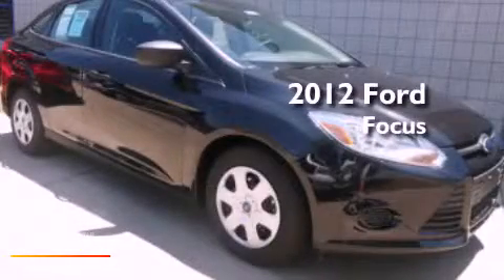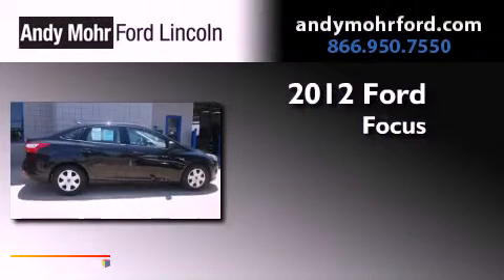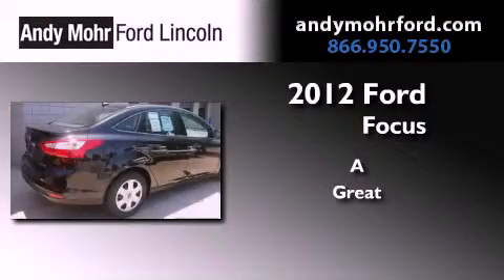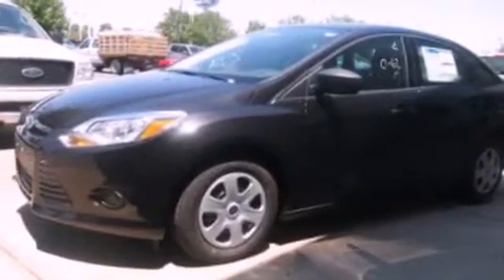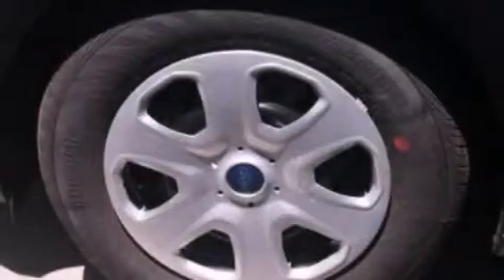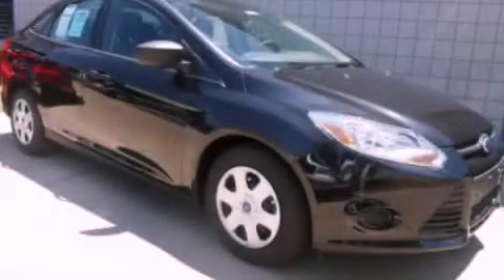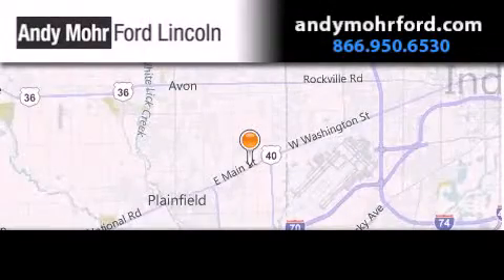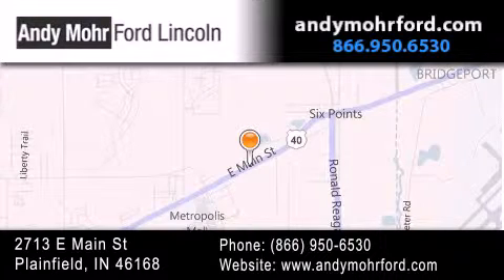2012 Ford Focus Plainfield IN 46168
Year : 2012
 Make : Ford
 Model : Focus
 Engine : 2.0L I4 16V GDI DOHC Flexible Fuel
 Trans . : NOT SPECIFIED
 Exterior : Black

 Interior : Charcoal Black
 Stock : C12922

 2713 E. Main Street